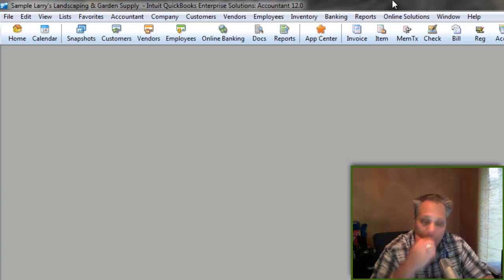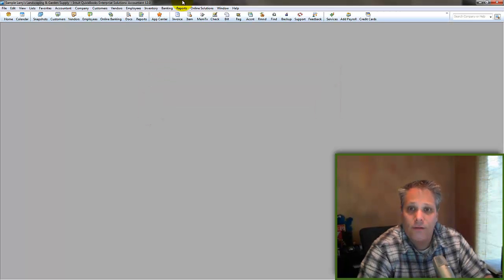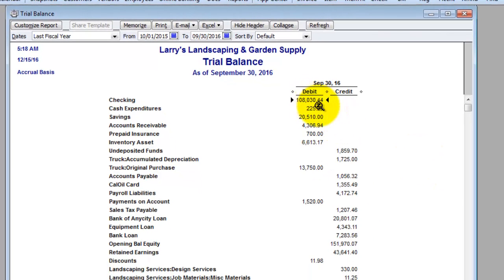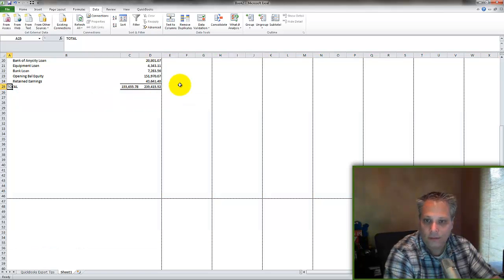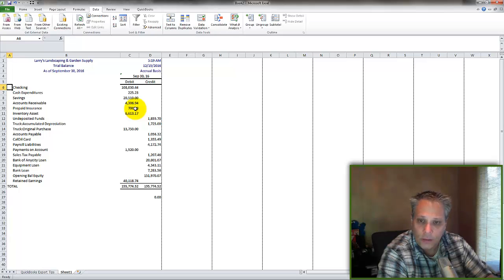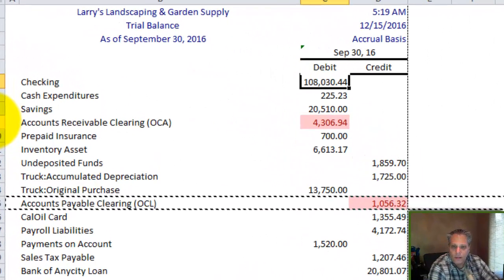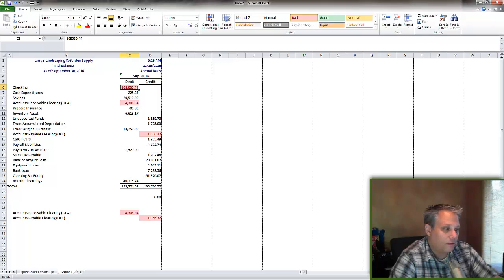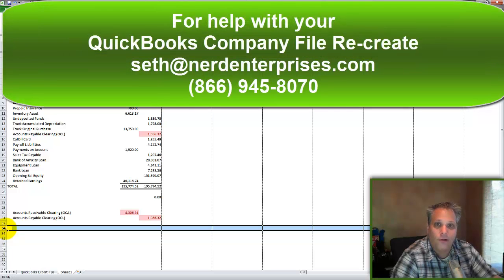Size matters! How To Re-Create Your QuickBooks Company File to Shrink the Size